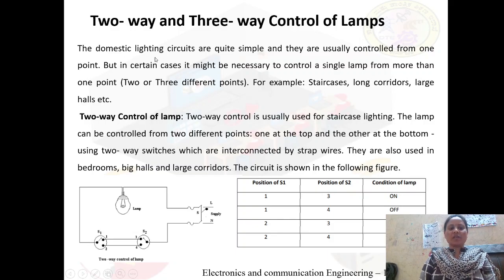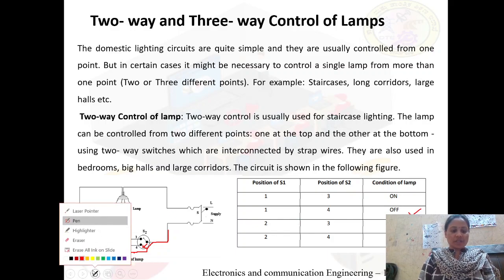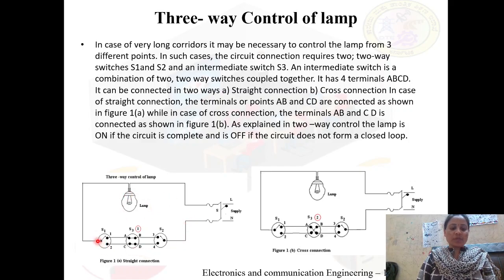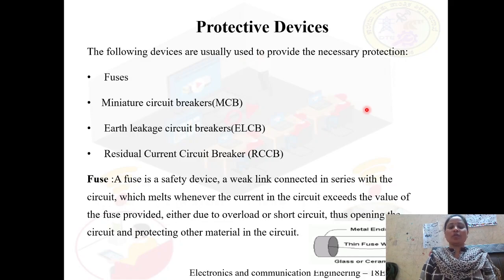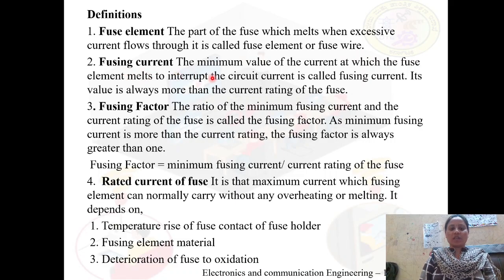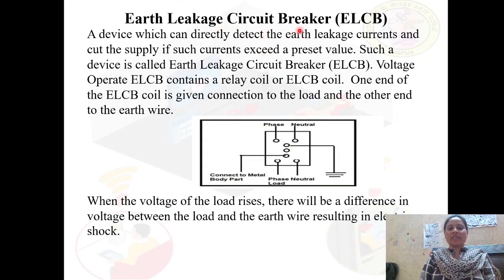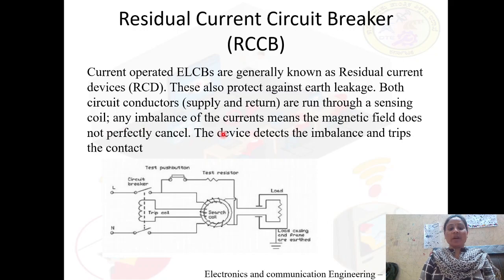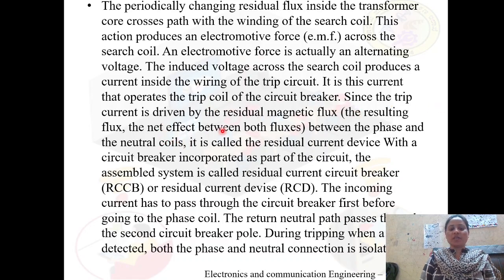ECE 18ELE13 M3 S8 Video